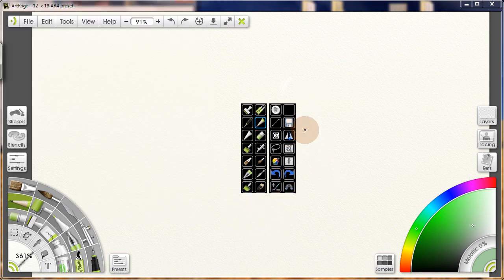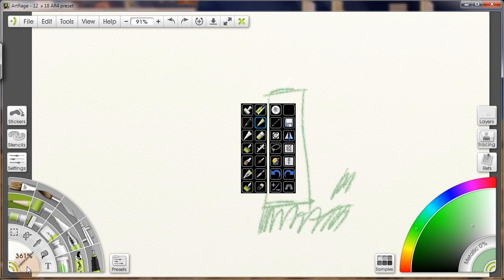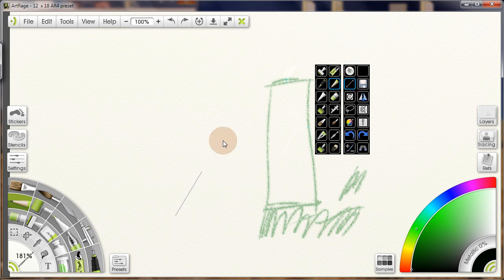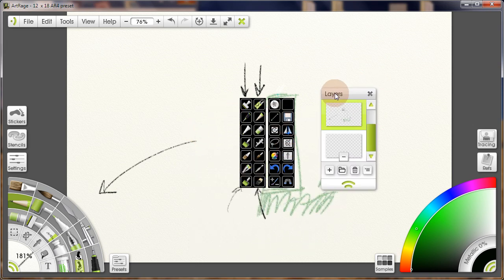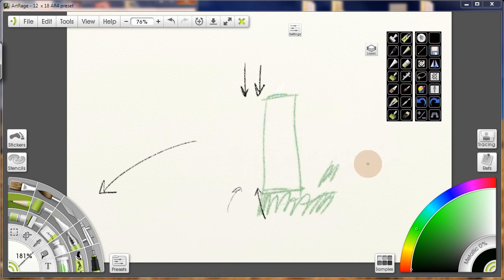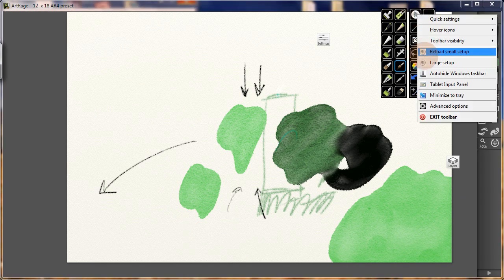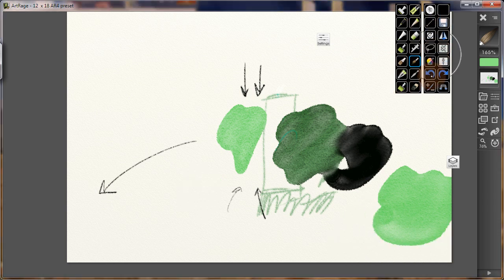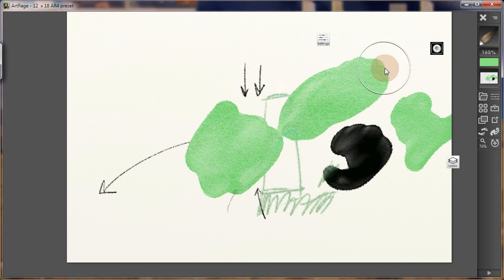Artrage Pen-Only Toolbar 1.0 Demo and Guide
This is video provides a guide and demo for the newest version of the Artrage Pen-Only Toolbar.  This toolbar is offered for free and can run in conjunction with Artrage to give you a host of really quick, dedicated buttons on screen.  It works great for desktop users, but originally designed for tablet pc users or those who have small screens.

You can also post questions or suggestions for future potential versions of the toolbar at the dedicated thread at Tablet Pc Review-